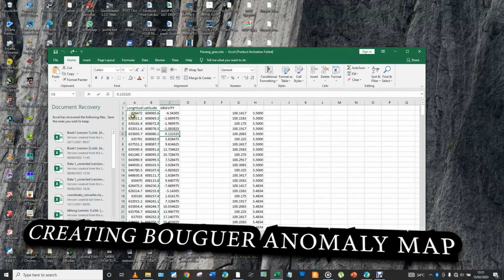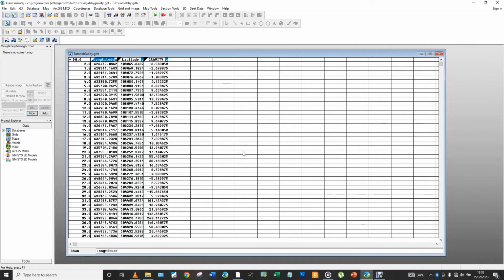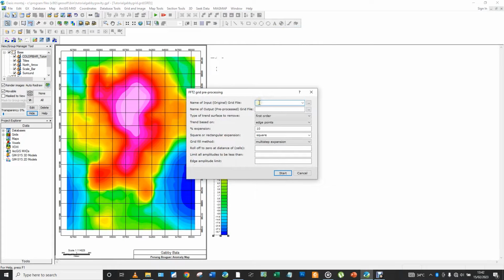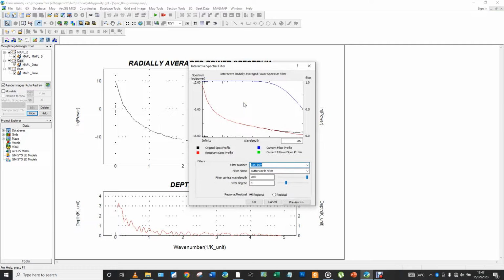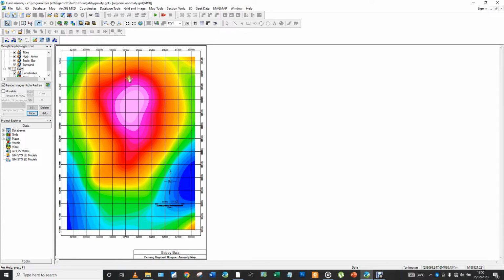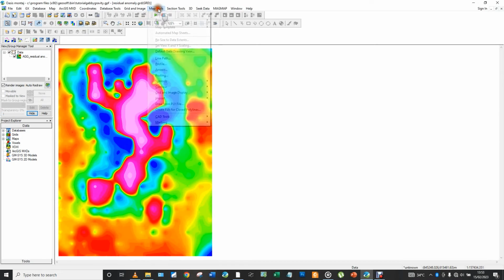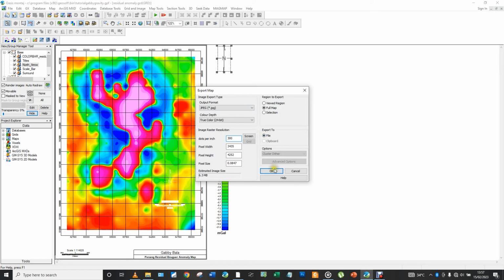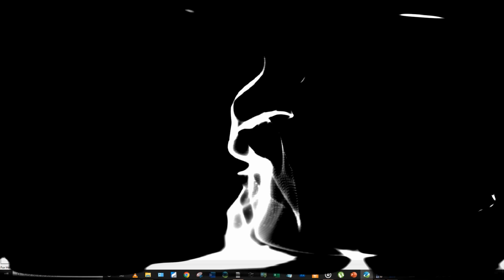Creating a Bouguer anomaly, regional and residual maps on Geosoft Oasis Montaj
This video shows step by step procedure for using your gravity data. please watch and share to help other geoscience students like you